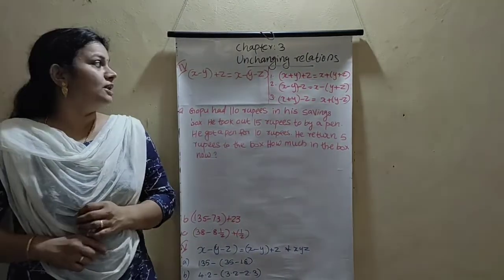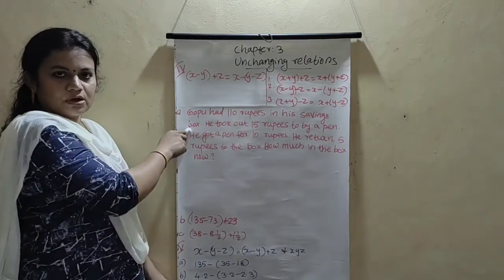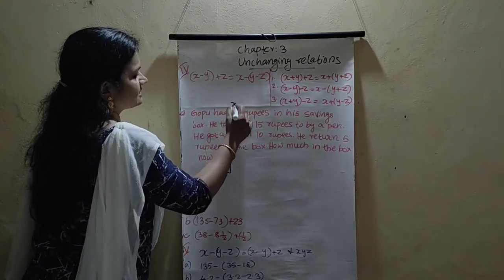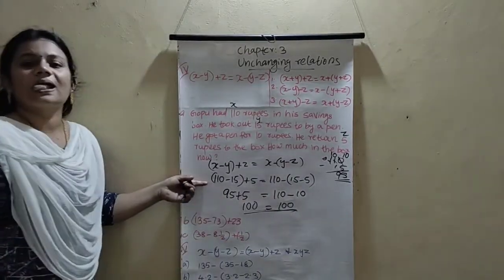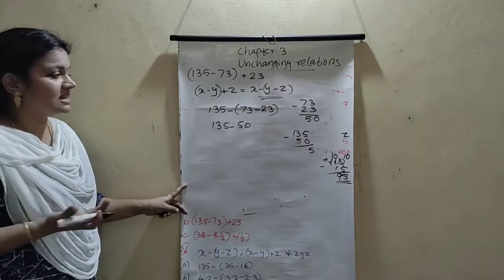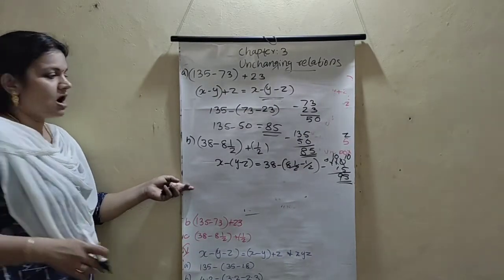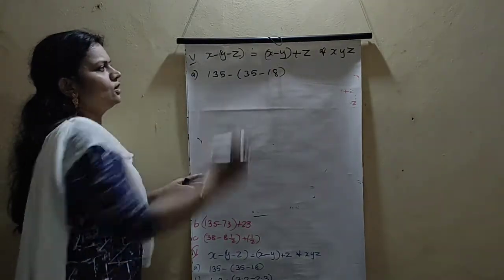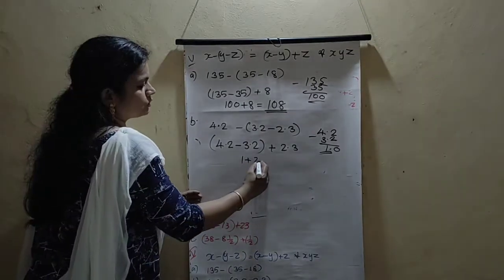7th std.. Chapter 3..Unchanging relation.. (Friday) part 6